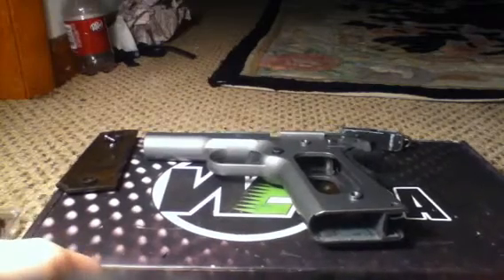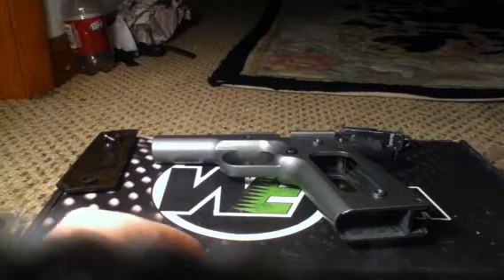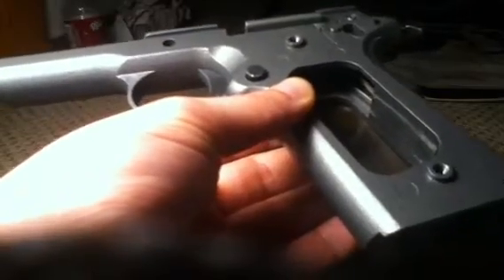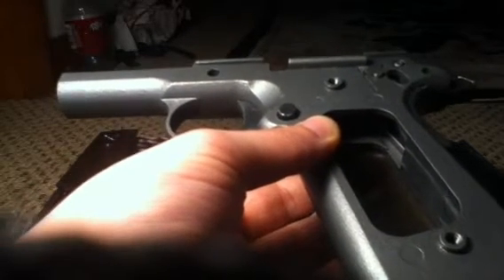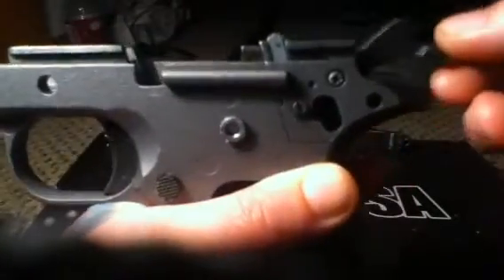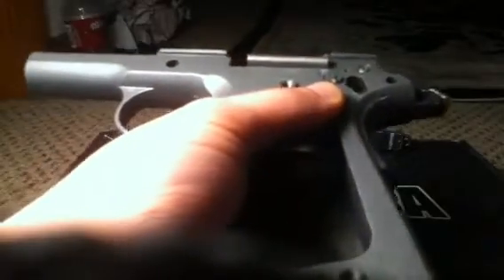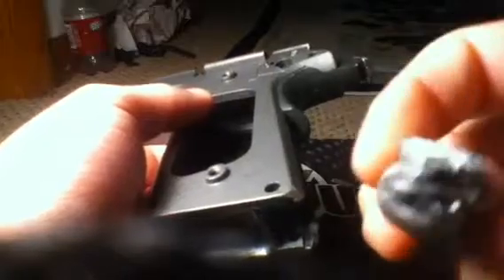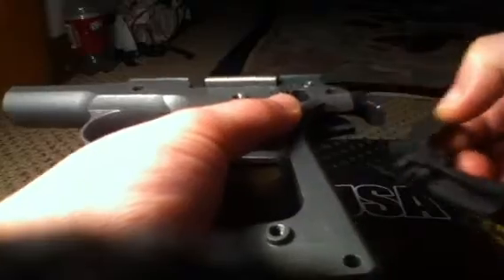Update on "Trench Valkyrie" Project/ Sear Troubleshooting.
I explain what the problem was with the gun originally, finally. I also show how the paint came out and more.

Thank you very very much for watching and be safe.